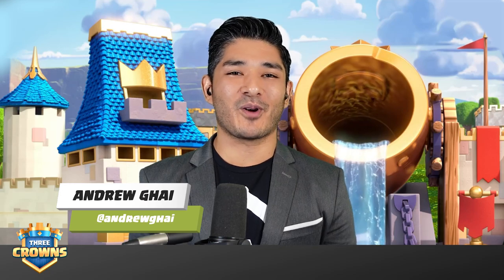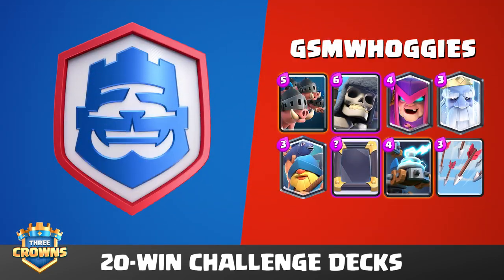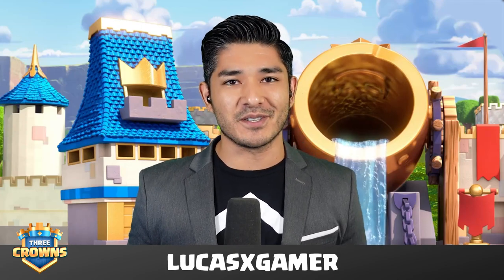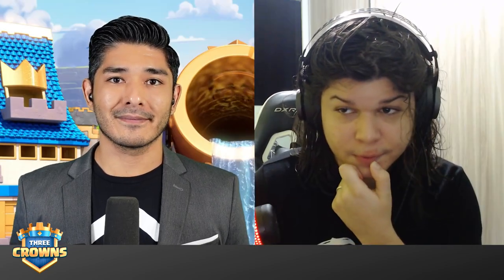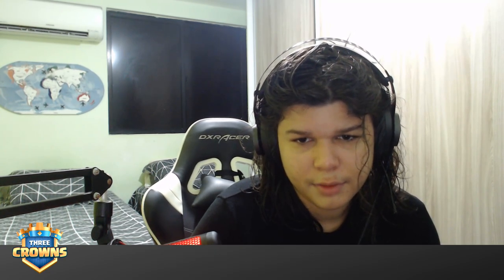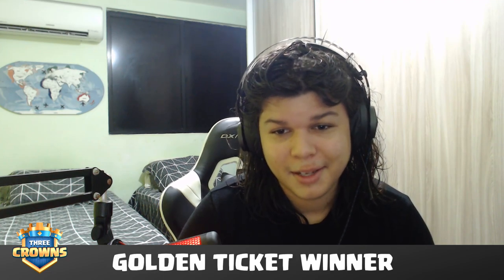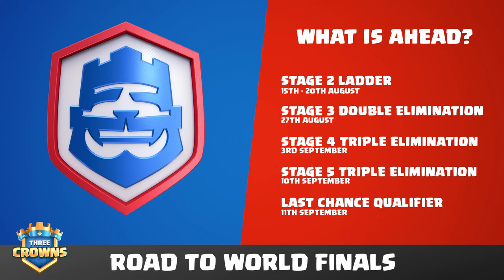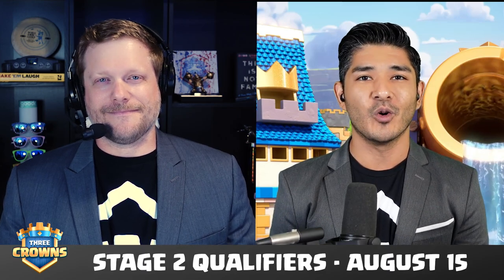Three Crowns Episode 9 - Dominant Decks, LucasXGamer and Stage 2 Preview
Welcome to Three Crowns, your bi-weekly home for Clash Royale Esports news & updates! Hosted by CRL casters Rich Slaton, Andrew Ghai, Joshua "AC" Sharon and Erick "EB7" Benamu, Three Crowns is the BEST place to find information on upcoming events and results from competitions and insider information on everything in the competitive esports scene.

This episode covers the top decks from the 20-Win Challenge

Chapters
0:00 - Intro
1:08 - Dominant Decks
3:13 - Interview with LucasXGamer
10:54 - Stage 2 Preview

ABOUT THE CLASH ROYALE LEAGUE: The Clash Royale League (CRL) is Supercell’s official esports league, featuring the best Clash Royale players. CRL aims to give players & spectators the most exciting & entertaining competition in the world.